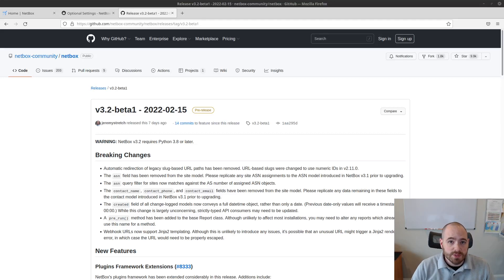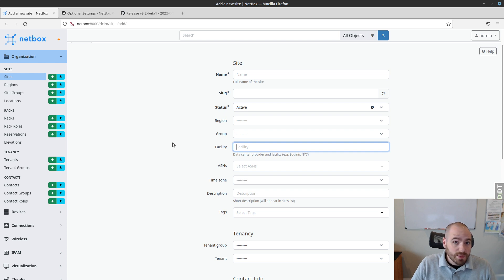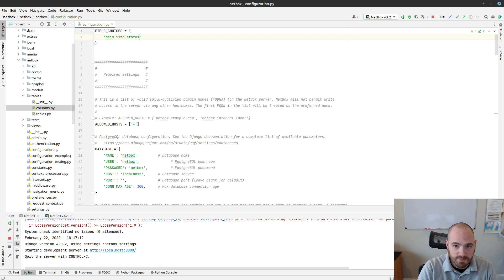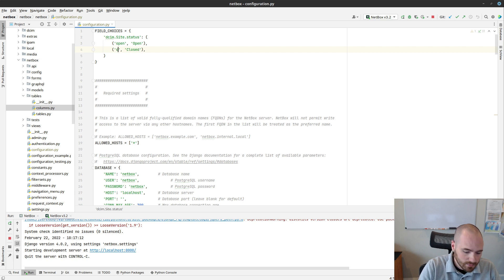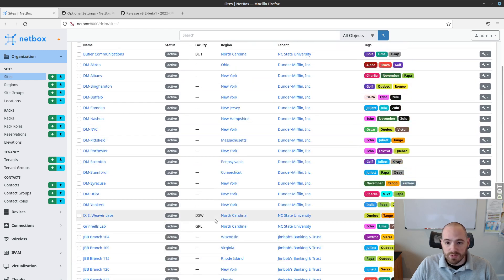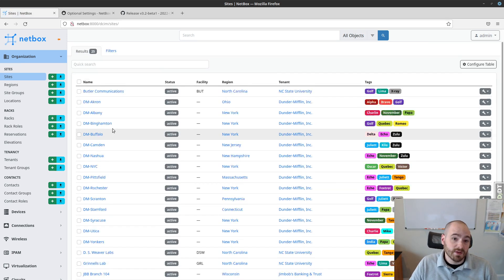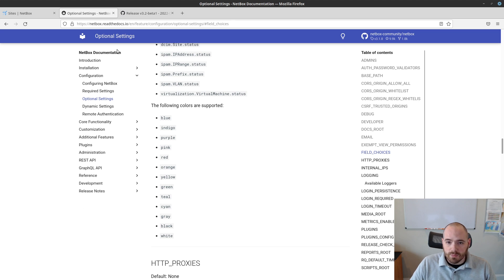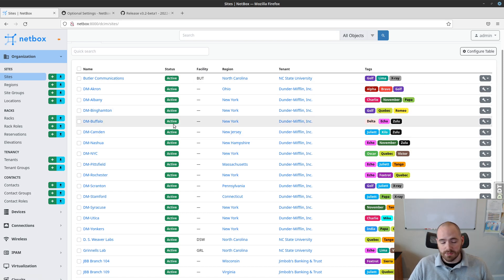NetBox v3.2: Custom Status Choices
A quick introduction to configuring custom status choices in NetBox v3.2